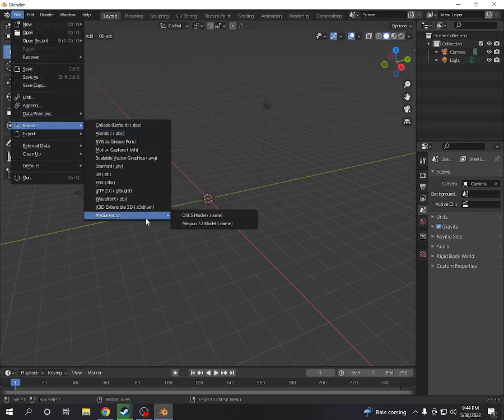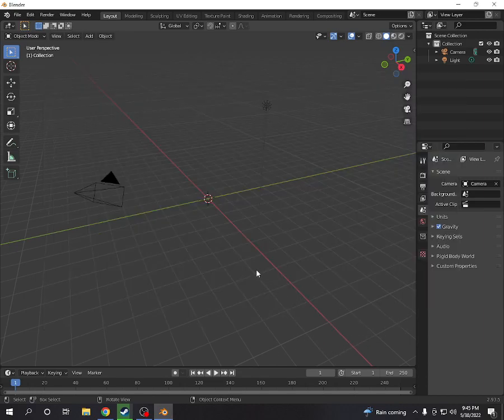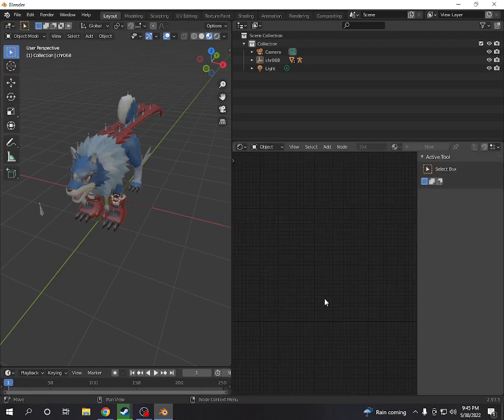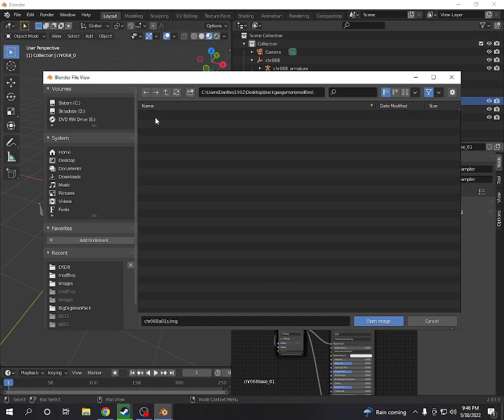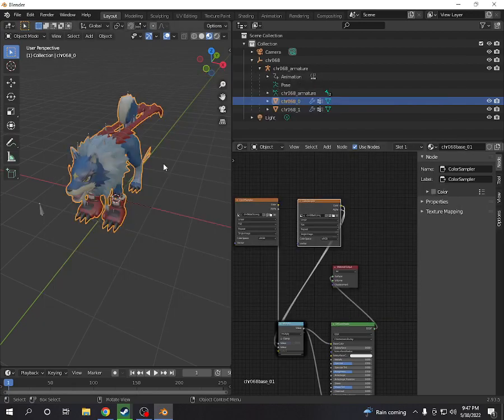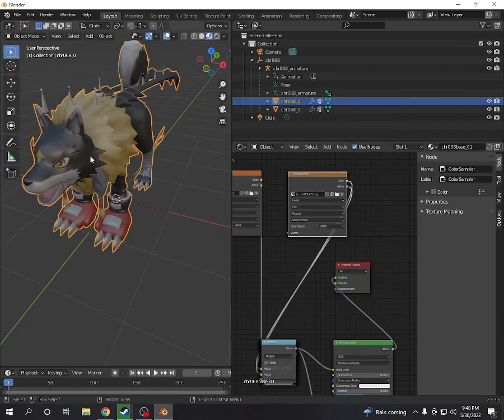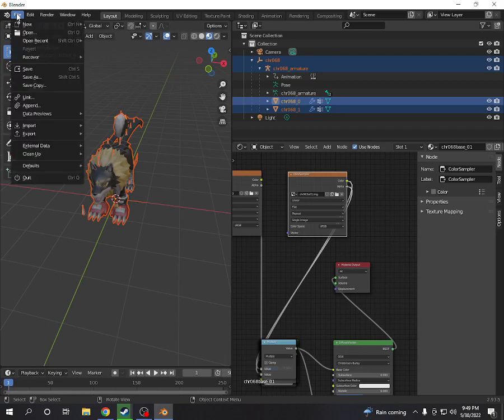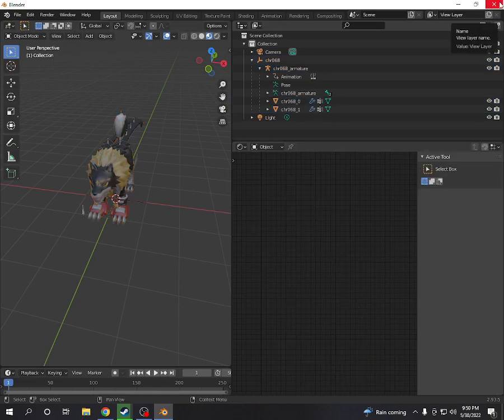Digimon Story Cyber Sleuth Complete Edition Blender Tutorial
This is tutorial on how to add new textures to the digimon for your mod